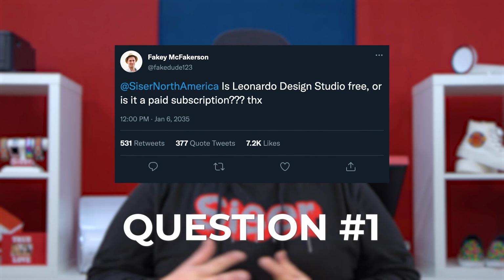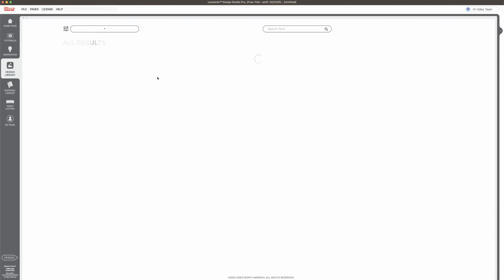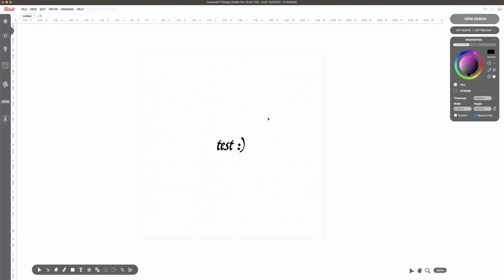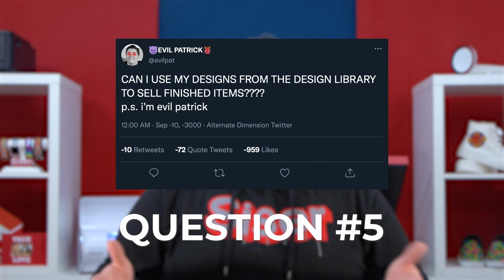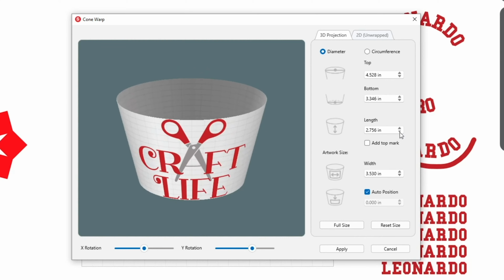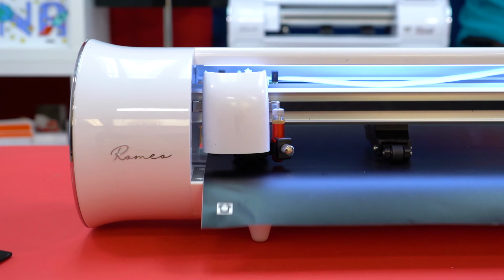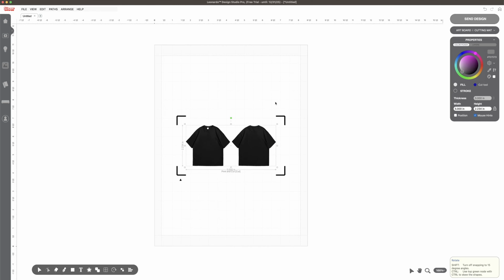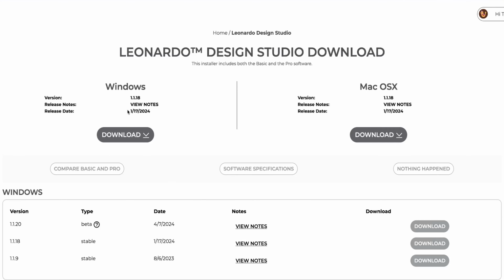Siser's Leonardo™ Design Studio The Top Ten FAQs Finally Answered!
Explore the world of creativity with the Leonardo Design Studio series from Siser, where expert designers showcase innovative techniques using the advanced Leonardo Design Studio Pro software. Dive deep into each tutorial, crafted to inspire and equip you with the skills to transform your design ideas into stunning realities.